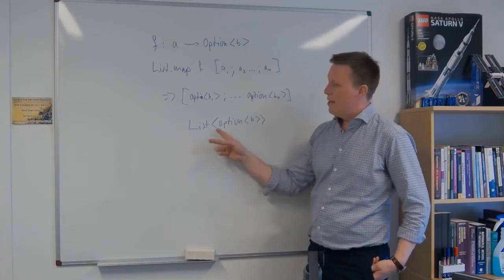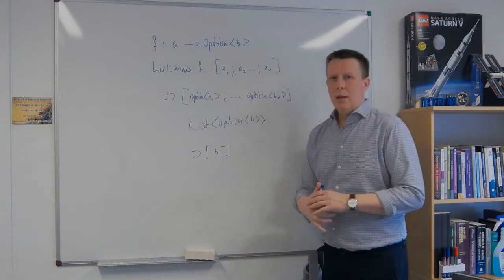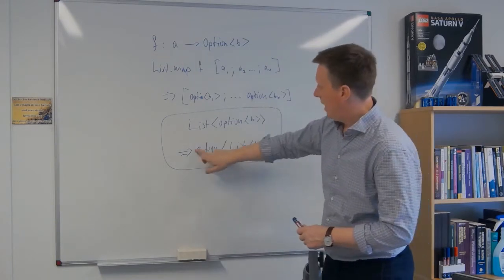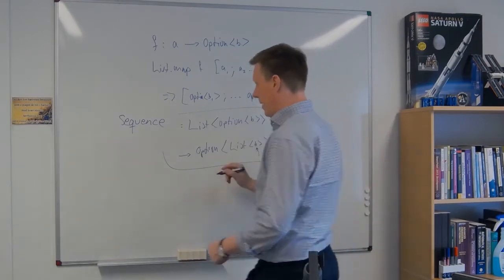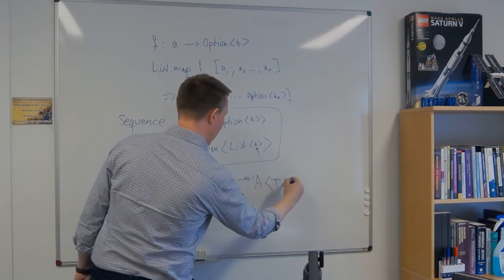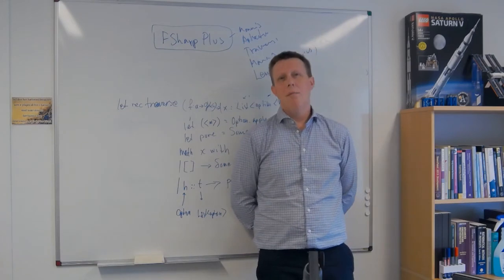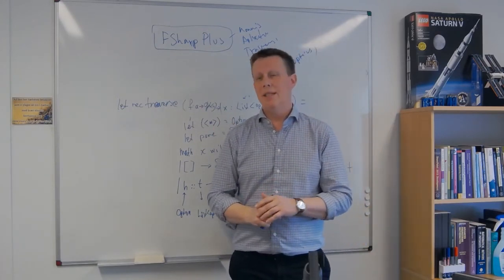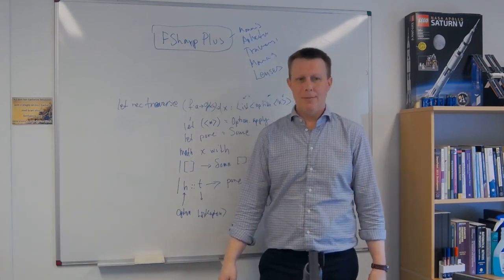28 INF-3910-5: Traversable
Putting Functors, Foldables, Applicatives, Monads and Monoids to work in the great Traversable pattern.